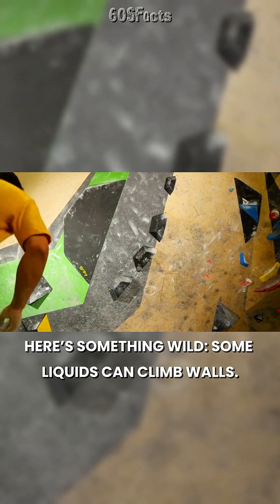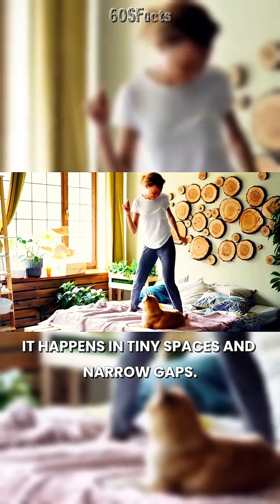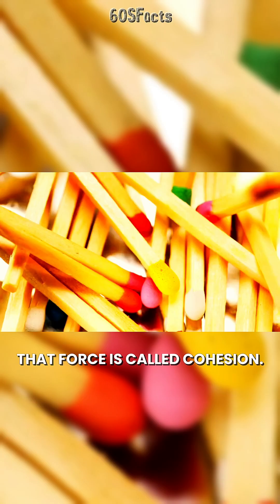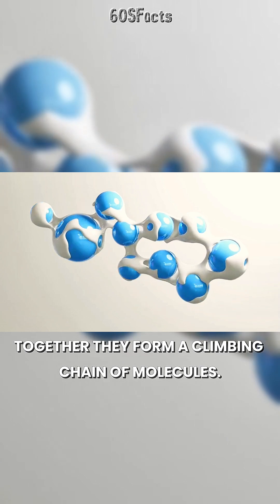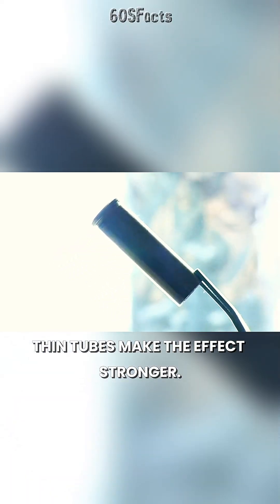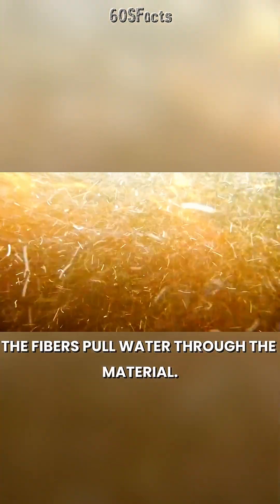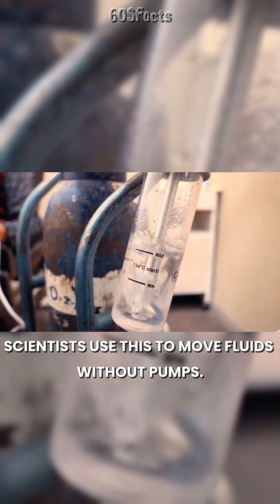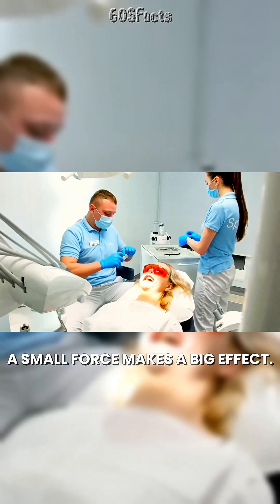The liquid that climbs walls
Some liquids can crawl upward against gravity. This strange motion comes from surface tension, cohesion, and adhesion working together. Quick science in under 60 seconds. Follow 60SFacts for more mind-bending facts.